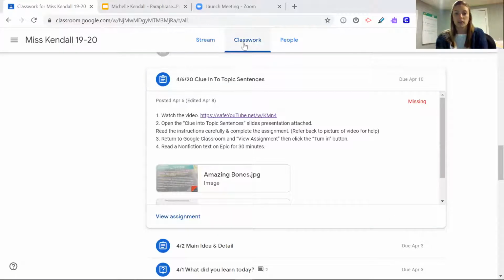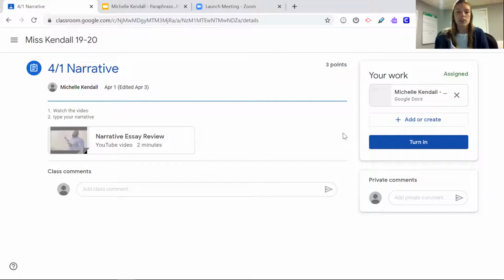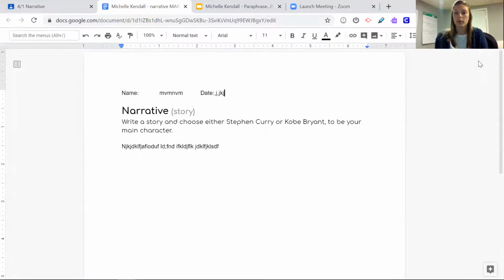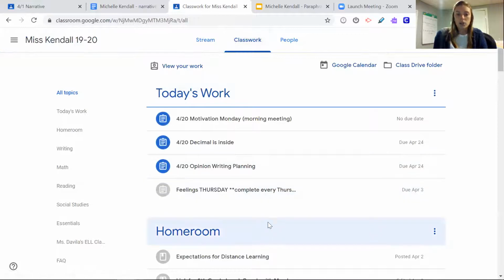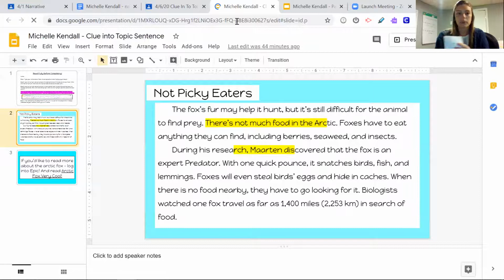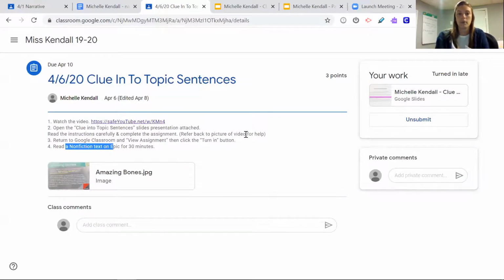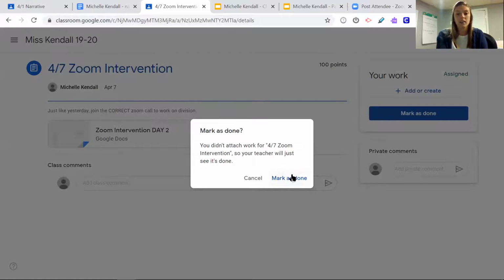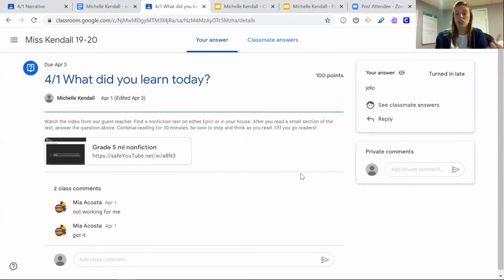Turn In Assignment